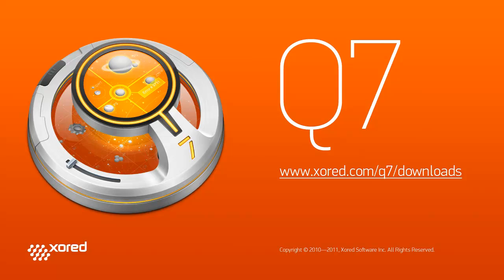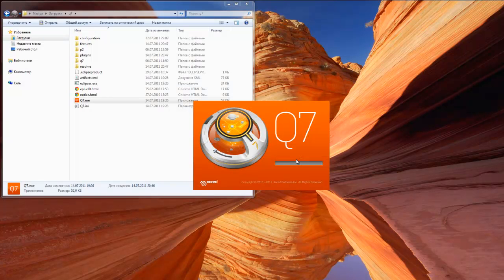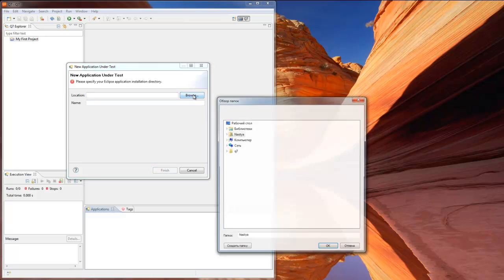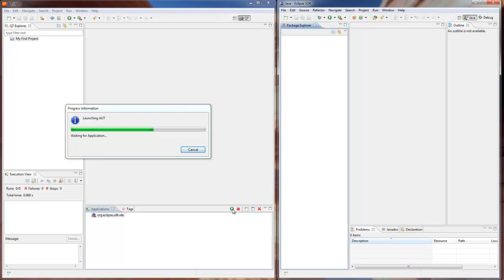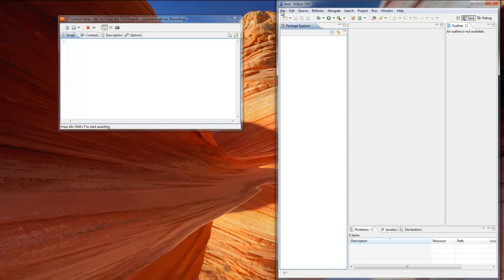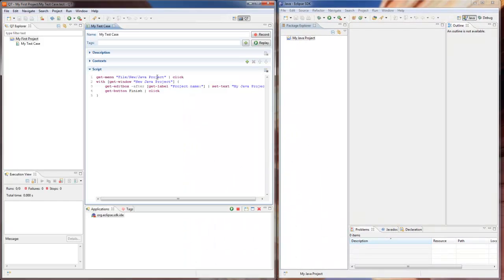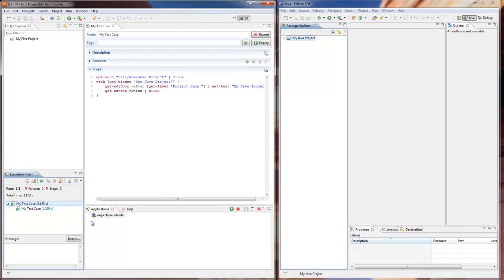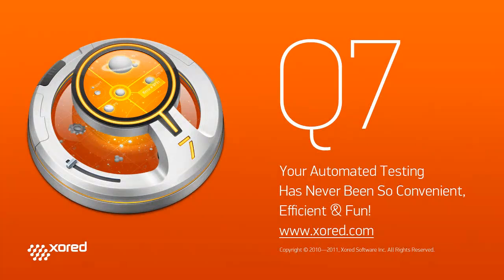[Q7] Getting Started - Capture and Playback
This is the first video of Testing of Eclipse RCP Applications with Xored Q7 Series. Getting Started - Capture and Playback